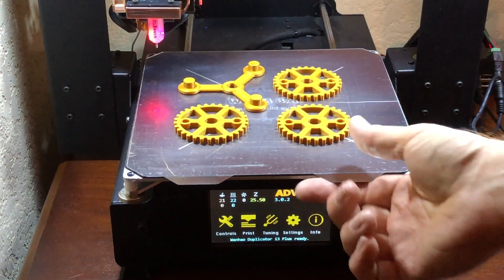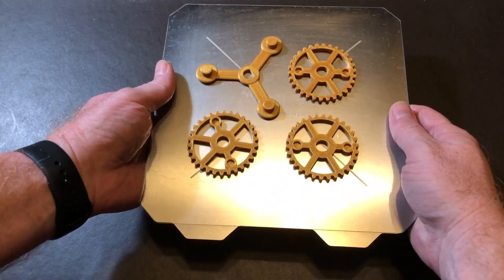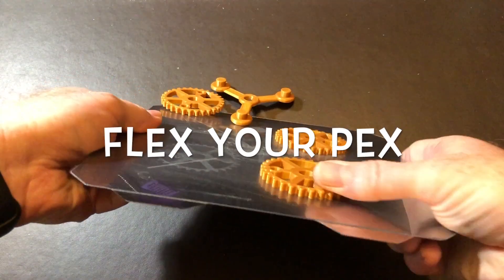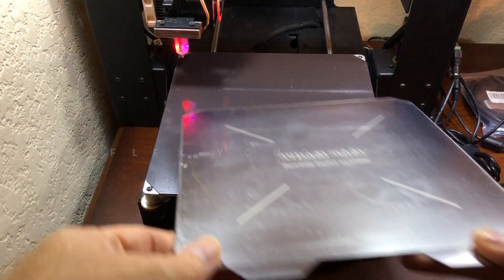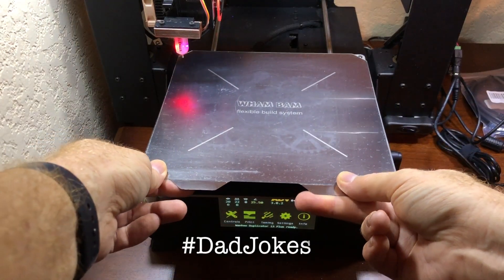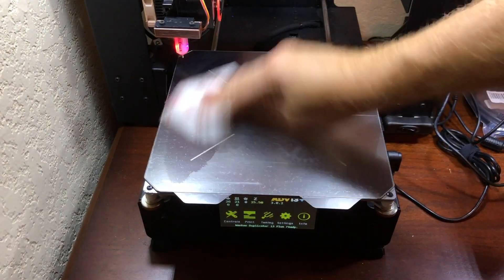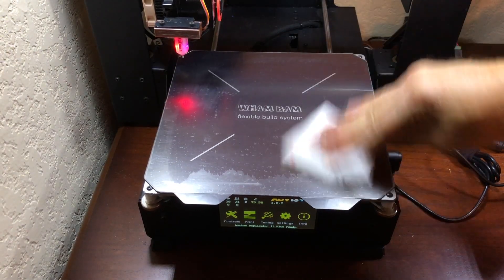Flex your PEX: Update on Wham Bam Flexible Build System for Maker Select Plus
I’ve spent the past 3 weeks printing on the Wham Bam Systems Flexible Build System, using PLA and PETG. Is it good? Is it bad? Is it “meh”?